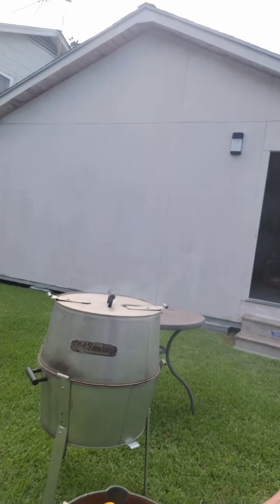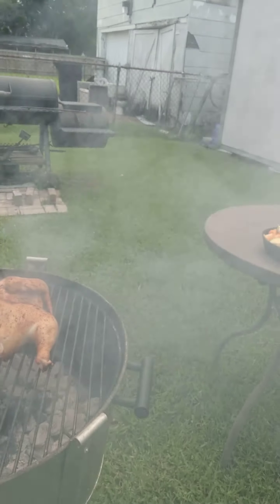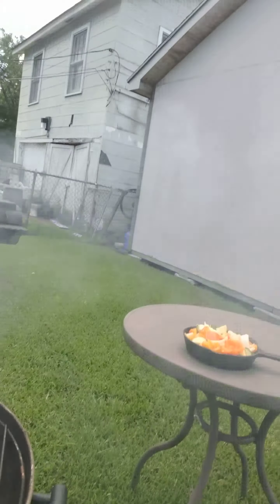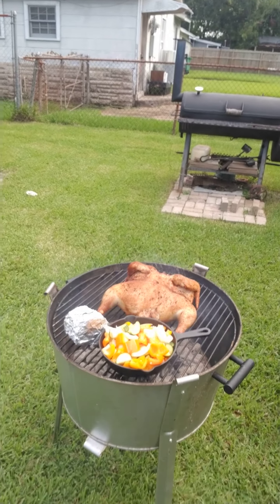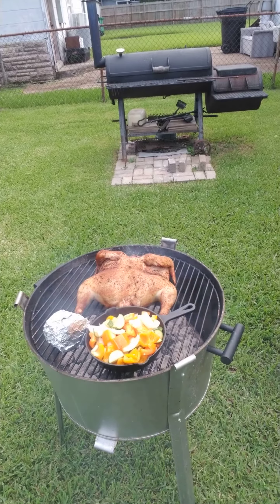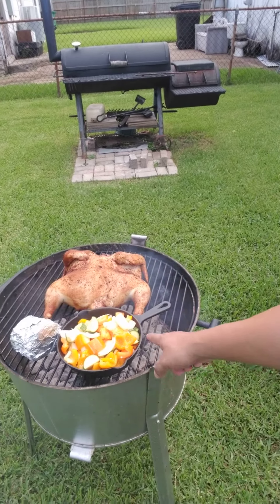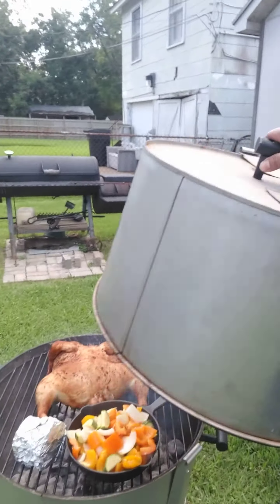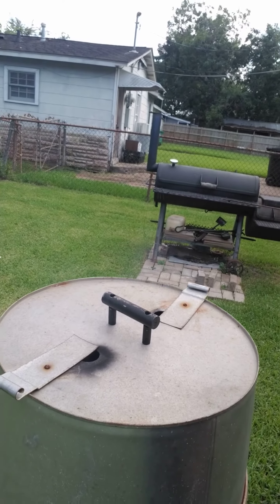pilot vid to grilling chicken and pan veggies